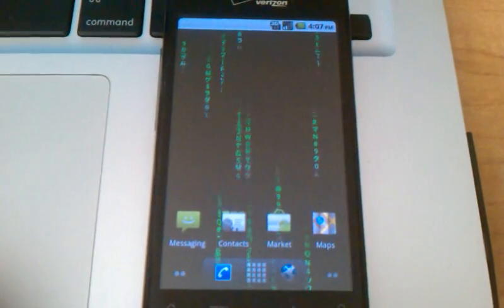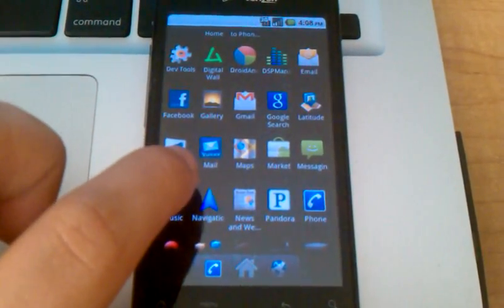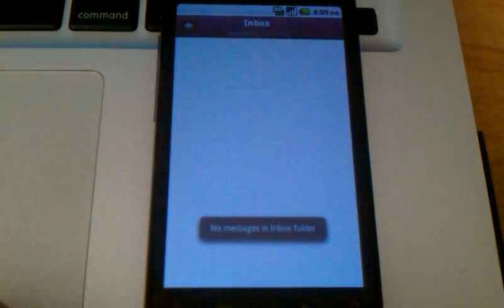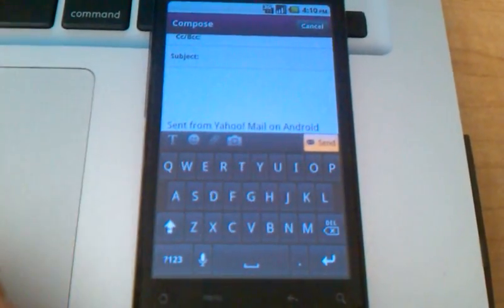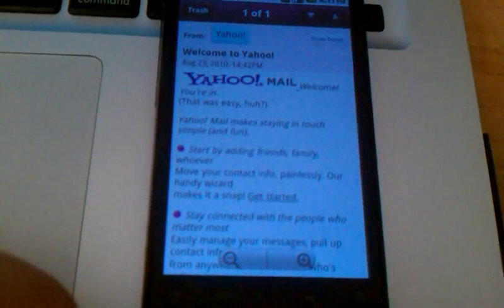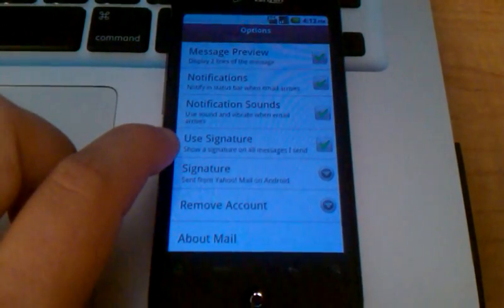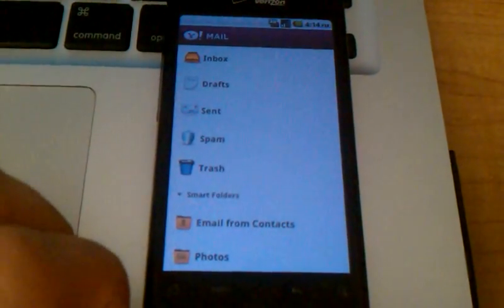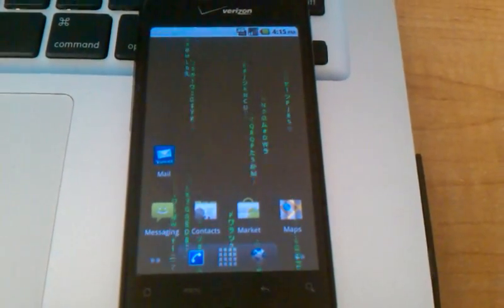ICT Droids - Setting Up Yahoo Mail on Android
Video demo setting up Yahoo! Mail for Android - how to setup, compose, reply, refresh, and more.